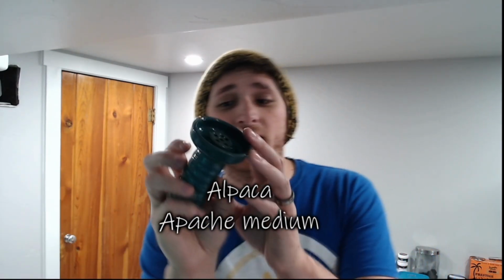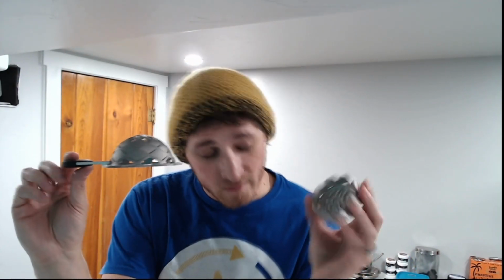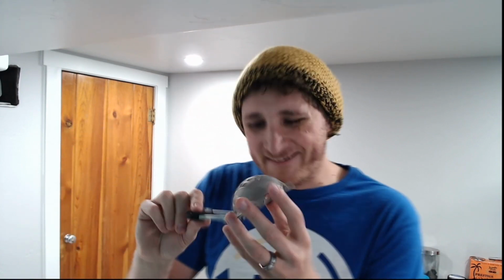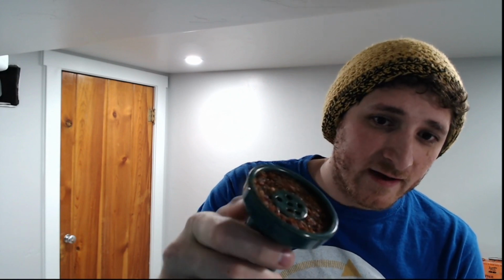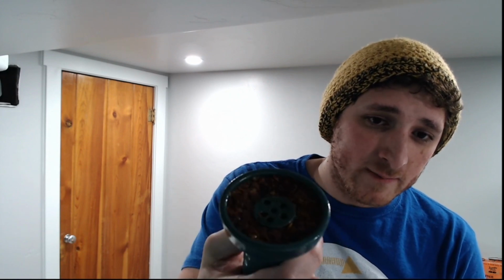ZoMo Hookah Tobacco | Keep it Cold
Thank you ZoMo for send some awesome flavors to be talked about.

Use Code AMHookah at HookahJohn.com

The AM Hookah Podcast has Three shows

Monday the Podcast

Wednesday AM Hookah Video